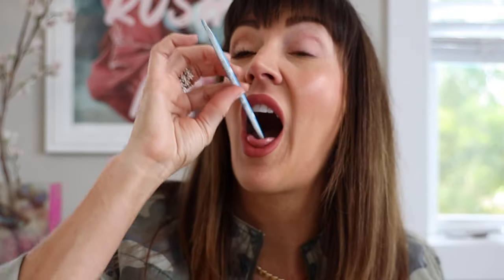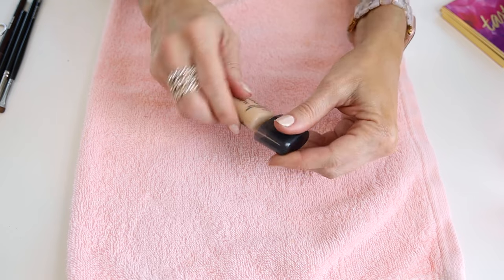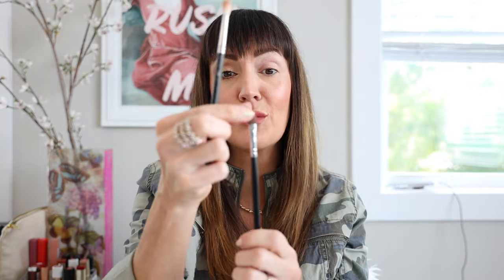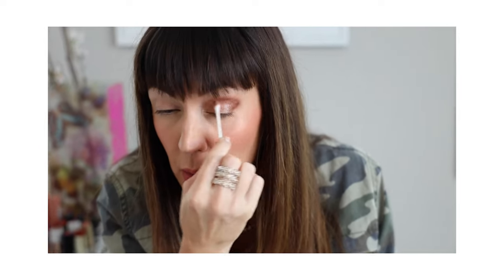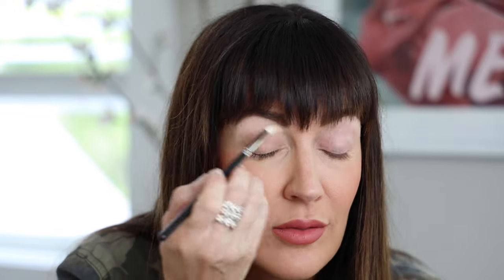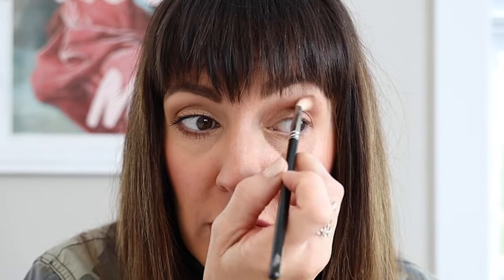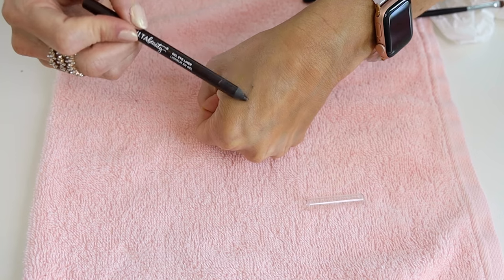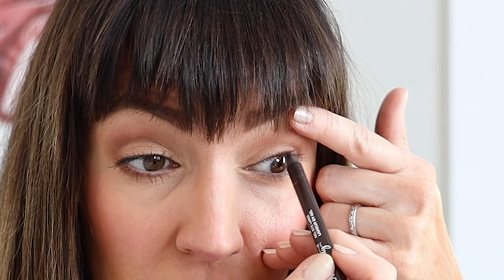How to Apply a SIMPLE Eyeshadow Look (beginner-friendly steps)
Buying a new eyeshadow palette is super exciting...it’s the actual application process that gets some people nervous! On todays video, I wanted to take the daunting task out of applying eyeshadow  and show you where and how to apply a 3 step shadow look.

This is a look that was a balance between a super simple-one-color look (no skill needed) and a super complicated 6 step color look (lots of skill and patience needed)! So if you're looking to build a more natural eye makeup look without complication, I will break down all the tools and steps you'll need to master basic eyeshadow application. Keep watching to learn how to apply your eyeshadow like a pro.